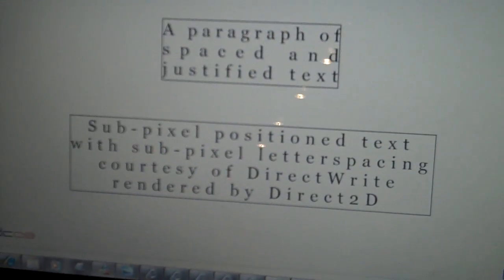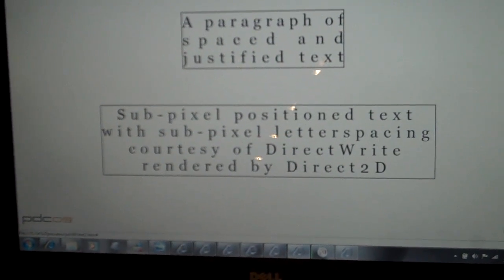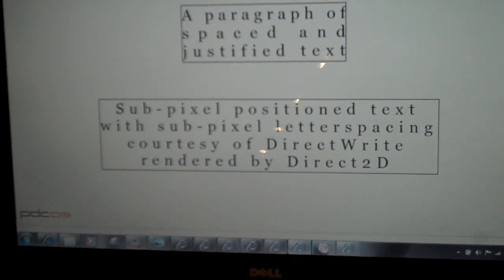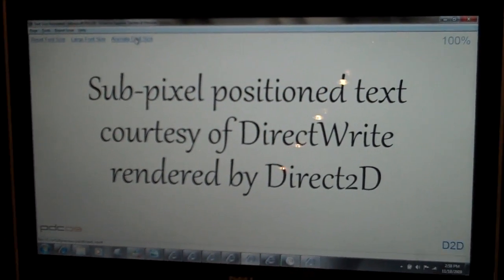A peek at Internet Explorer 9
CNET's Ina Fried talks with Microsoft general manager Dean Hachamovitch about the development of the Internet Explorer 9 browser.